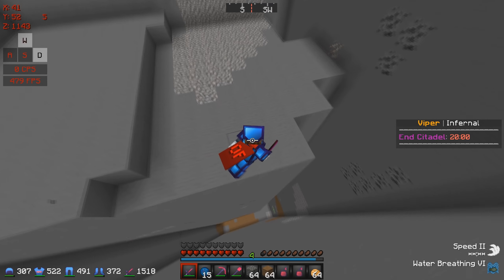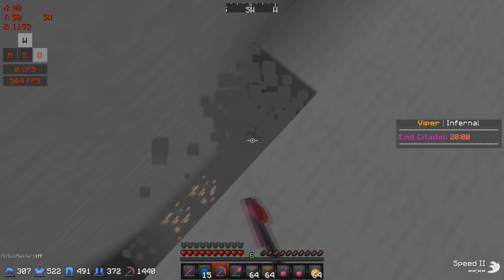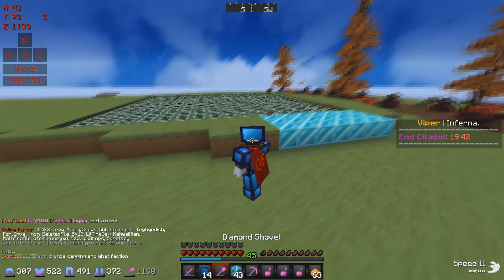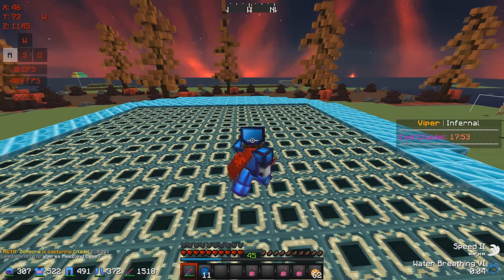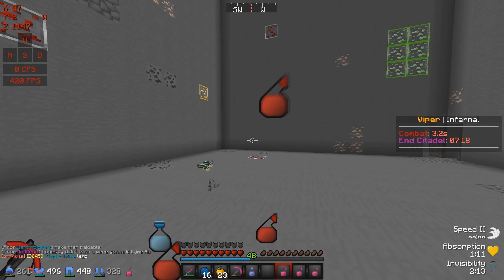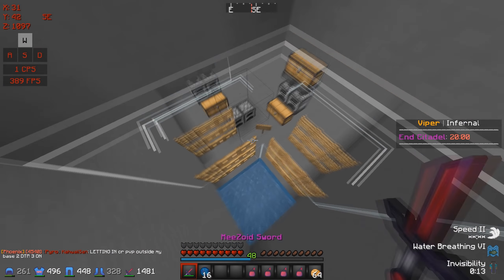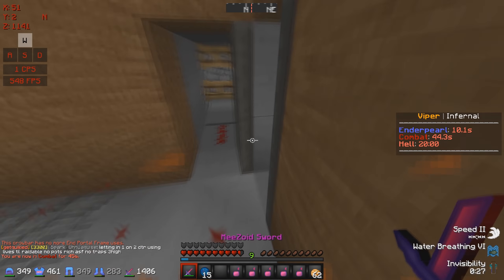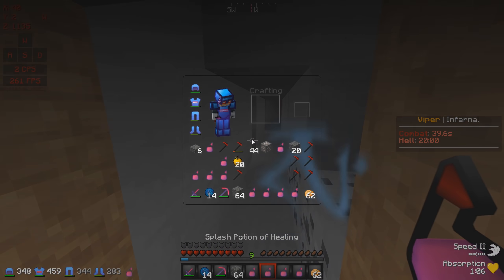end portal spleef trapping in hcf... *unbreakable* | Minecraft HCF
IP: play.vipermc.net

Texture pack(s) → Rich Midget Gang
Downloads for all packs can be found at the bottom of description!

Intro maker → Starstrux FX
Intro Song → HAPPIER x SUNFLOWER